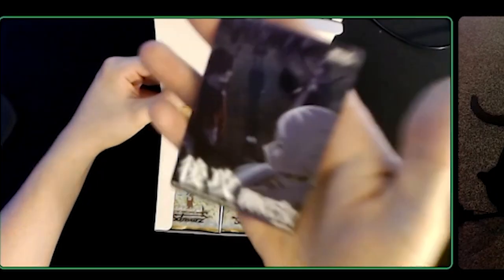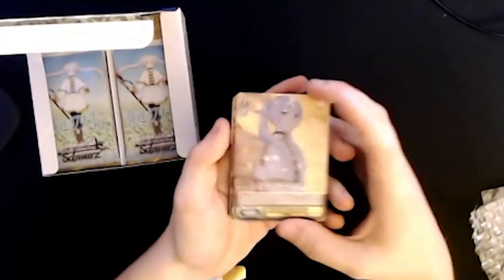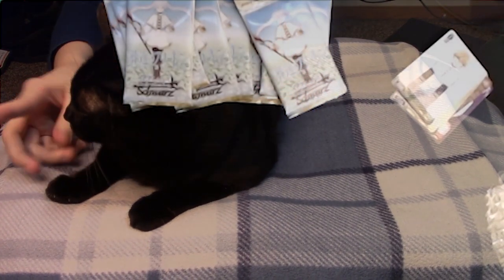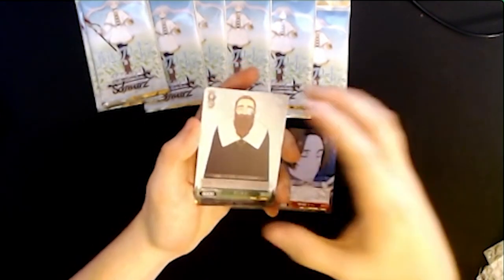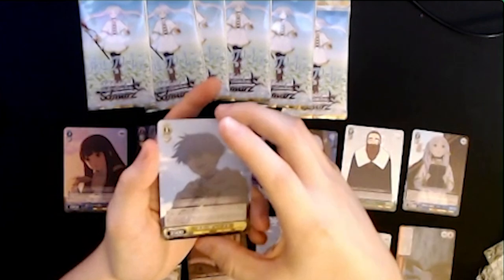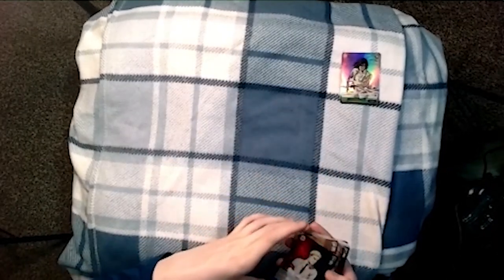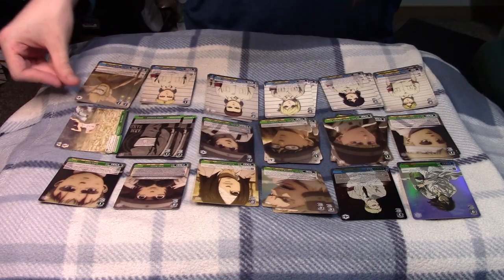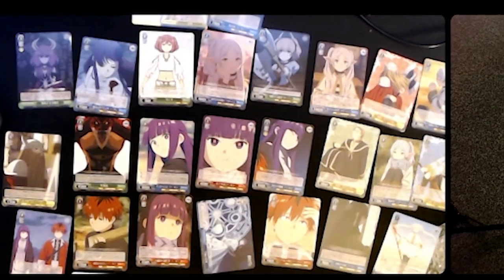Frieren Fridays | Weiss Schwarz Booster Box Unboxing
Your support really helps :)